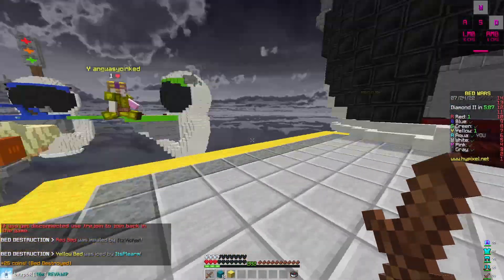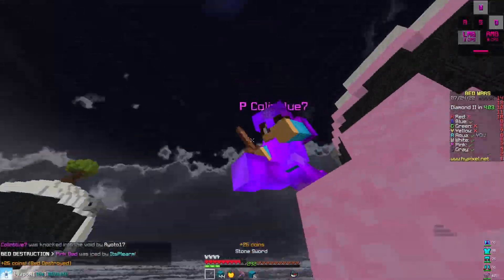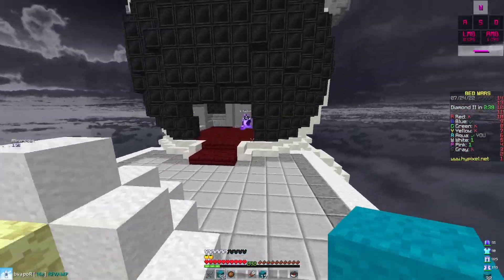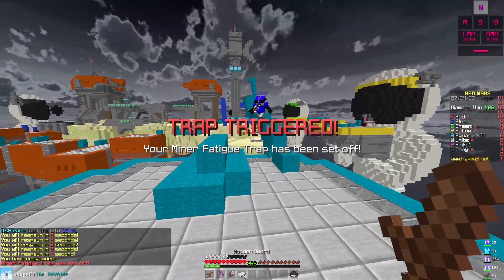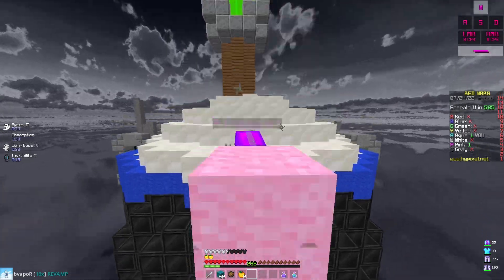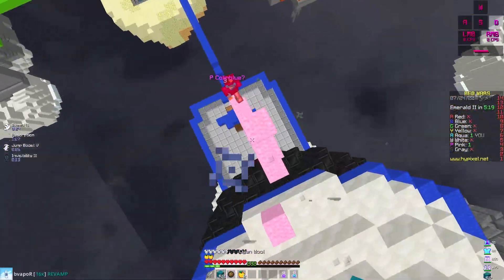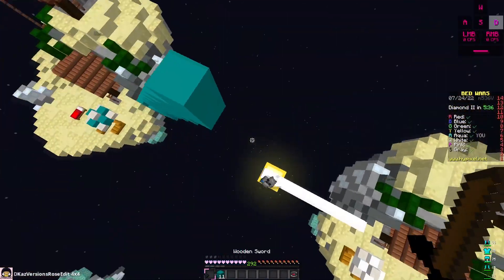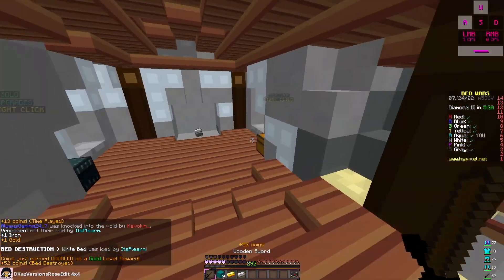TOP 3 BEST Bedwars TEXTURE PACKS (1.8.9 FPS BOOST)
Hi guys Today i am going to show you guys Top 5 best Minecraft pvp Texture Packs 2020 fps boost l Hypixel Bedwars pvp packs. Did you guys like my minecraft pvp videos and ranked skywars hypixel videos, do you guys want more Ranked skywars pvp minecraft hypixel videos? You also asked me about jitter click, hypixel texture pack, hypixel pack, hypixel skyblock pack, hypixel pack folder, hypixel pack release, texture pack, hypixel pack armor resource pack, pvp texture pack, texture pack 1.8, pvp texture pack 1.8, default edit, minecraft pvp hypixel, hypixel mod folder or hypixel mods folder. So I thought I should make this PVP texture pack video.

▬▬► 0:00 - intro
► 0:01 - 1. Nightshade [ORANGE] 16x:
► 1:02 - 2. vapoR REVAMP 16x:
► 1:58 - 3. kazversions 4x (rose) 16x:

►Hypixel server ip : mc.hypixel.net

Best Hypixel Bedwars Texture Packs (16x)

Best Hypixel YouTubers that are playing skyblock/bedwars/skywars/bridge/uhc/duels -